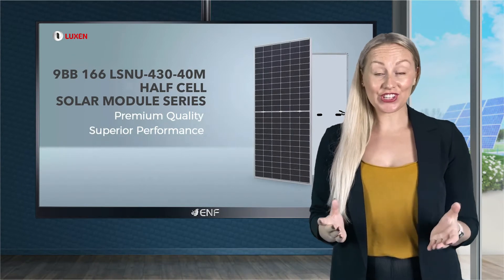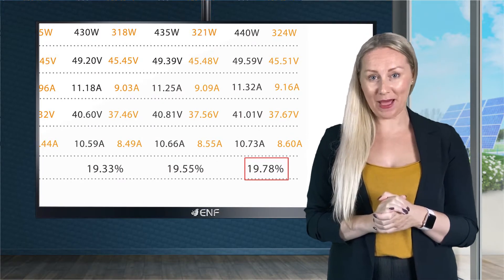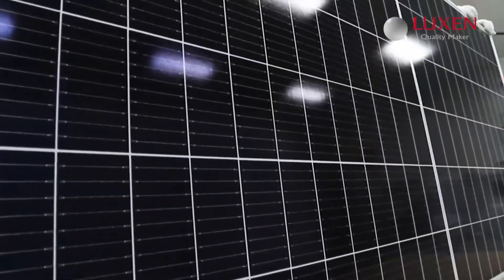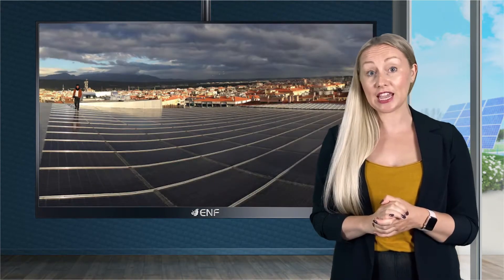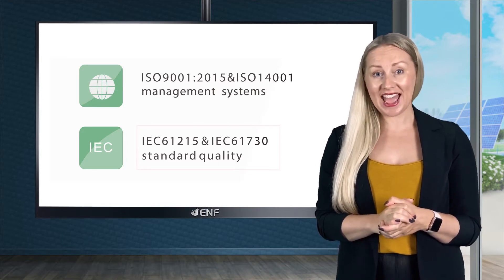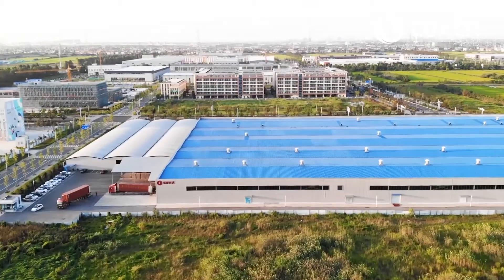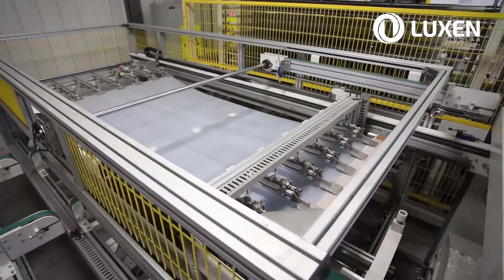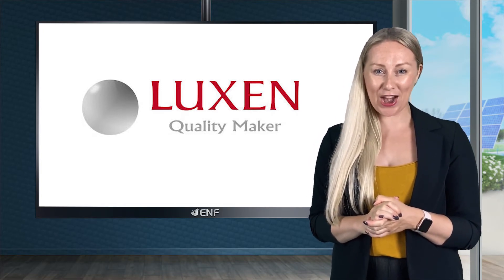Luxen Solar - 9BB LNSU-430~440M-166 Solar Module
𝐃𝐞𝐬𝐜𝐫𝐢𝐩𝐭𝐢𝐨𝐧:
● TUV, VDE, CEC, PI-BERLIN, CE certified panel.
● ISO 9001 & ISO 14001 accredited manufacturing facility.
● Reliable quality insured by CHUBB INSURANCE.
● Cost-effective competitiveness.